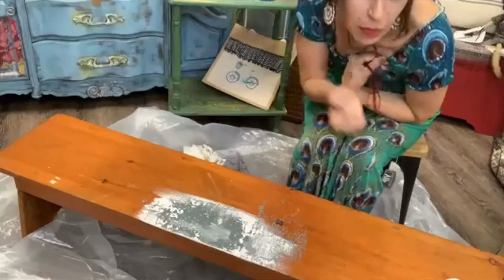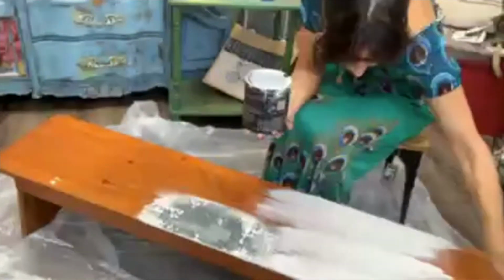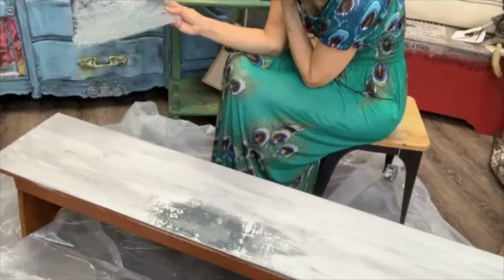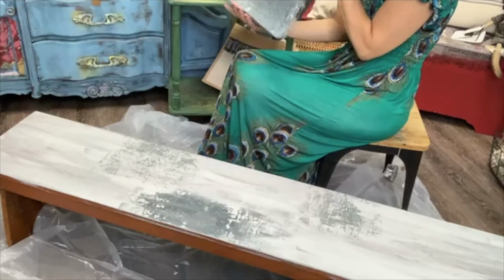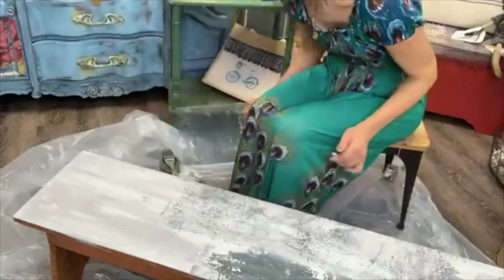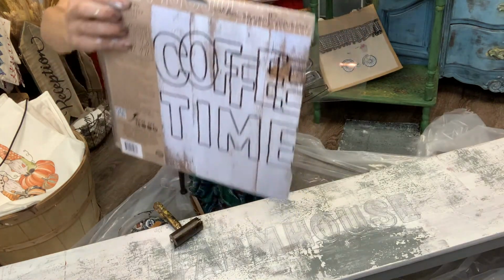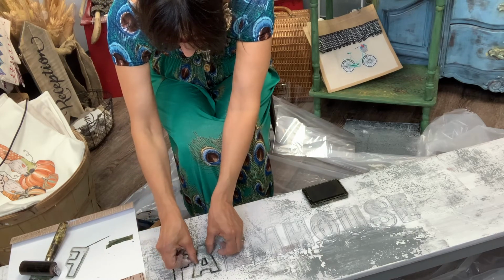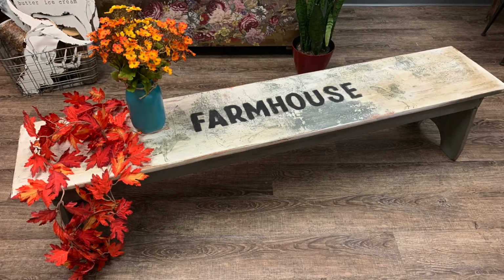Lets give a plain bench a farmhouse look!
Lets turn a plain bench into an rustic farmhouse bench.